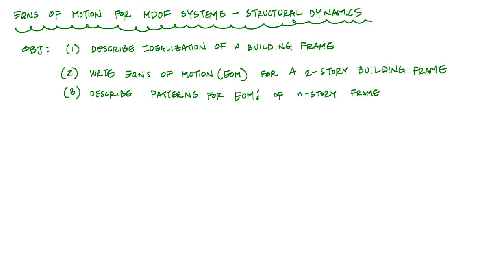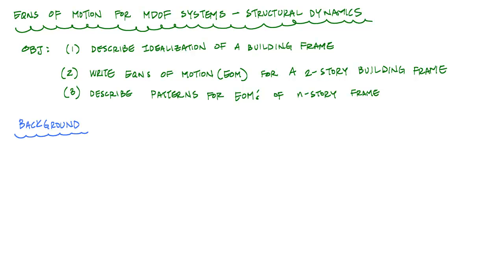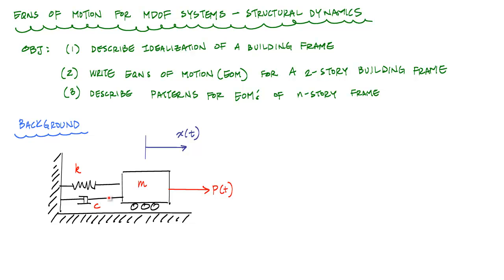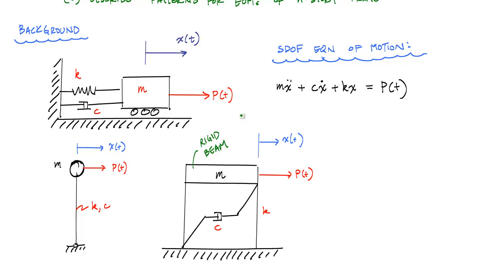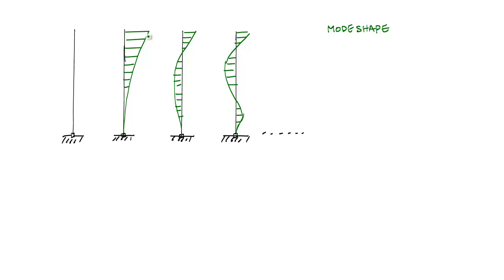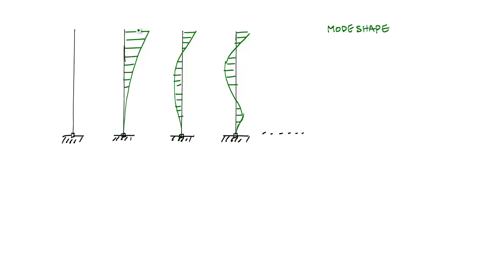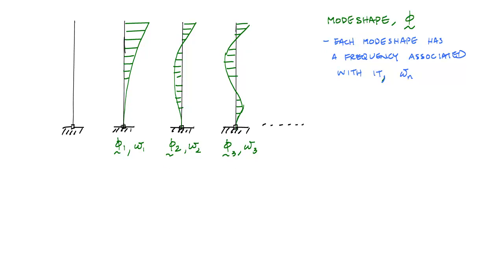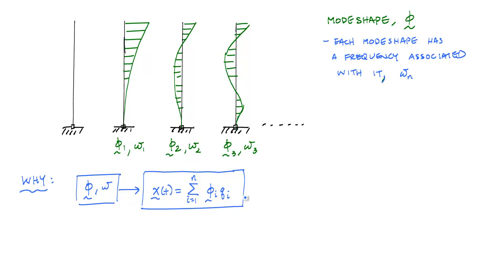Introduction to MDOF Systems (1/3) - Structural Dynamics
Introduction to structural dynamics of MDOF systems.

Part 1: Explains mode shapes and frequencies and why they are important to structural dynamics.
Part 2:  Explains how to idealize a 2-D, two-story building frame.
Part 3:  Demonstrates how to determine the equations of motion in a 2 DOF system.

2) School of Engineering and Computer Science, University of the Pacific